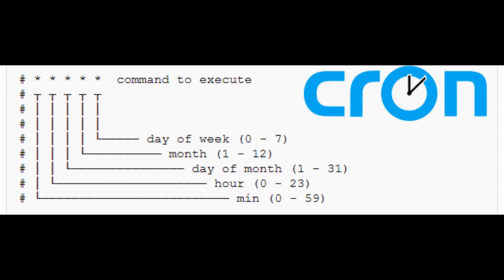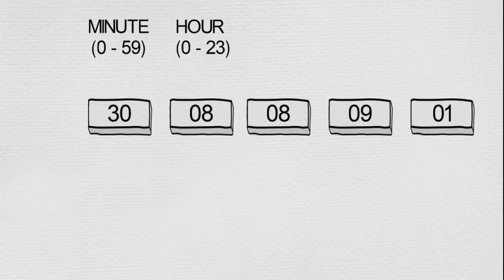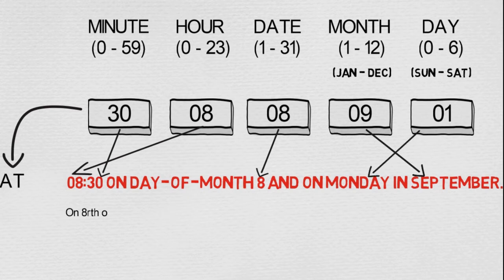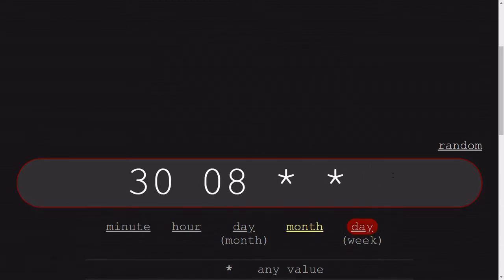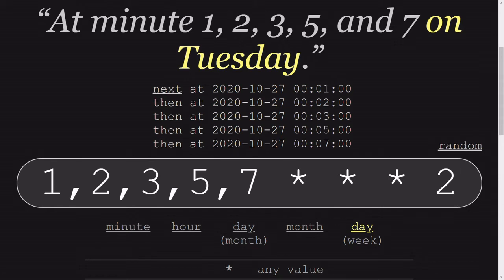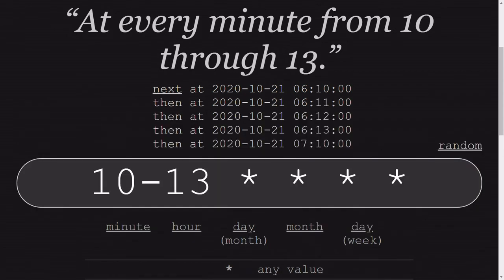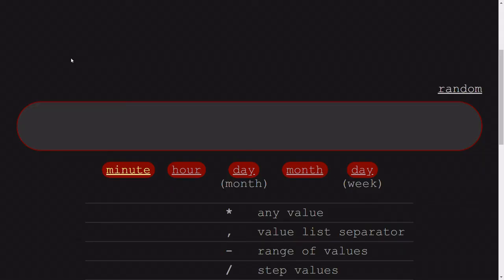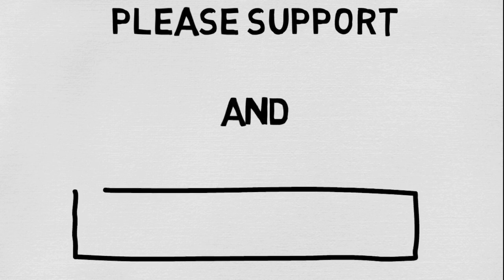How to write Cron expression | Cron expression tutorial | Cron Job | Cron schedule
In this video, we can learn how to write cron expressions in Linux or other programming languages. The video first explains what is the basic structure of cron expression and each element of it. Later, it discusses over the other basic character literals which provide several features to achieve desired results by the cron expression

For practice, you can use crontabguru.